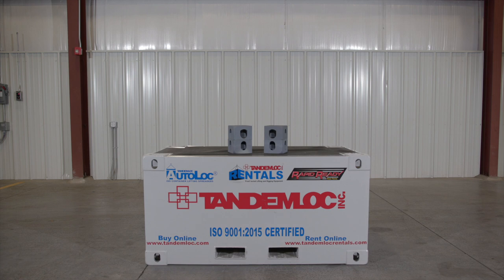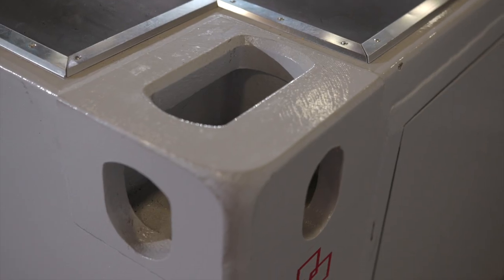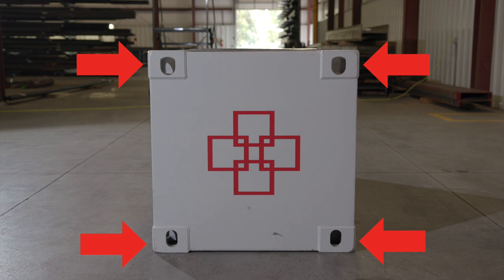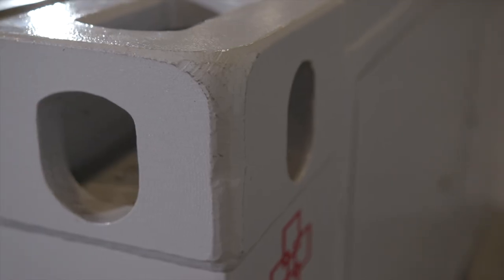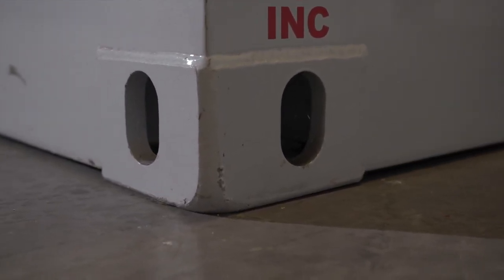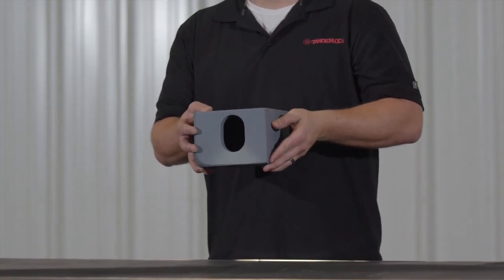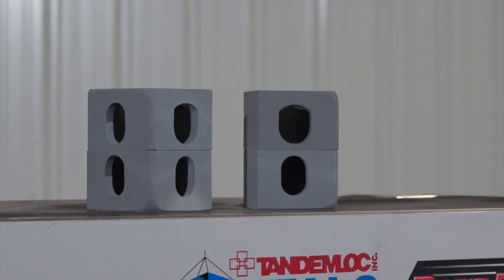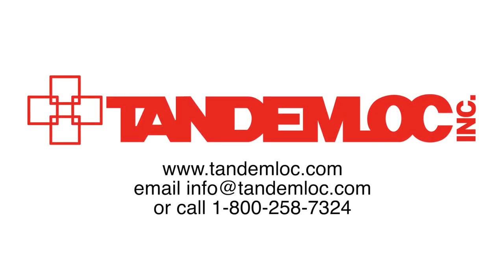Corner Fittings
Our Corner Fittings meet ISO 1161 and are ABS certified. These are the fittings found on all ISO type Containers used for intermodal shipping. They are designed to accept a variety of Tandemloc products. To learn more about Corner Fittings, check out the video.